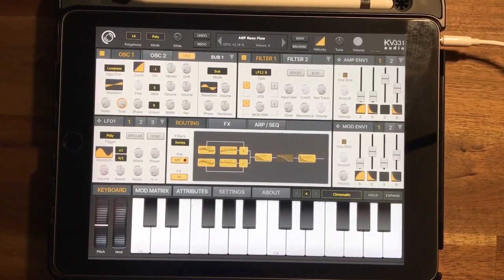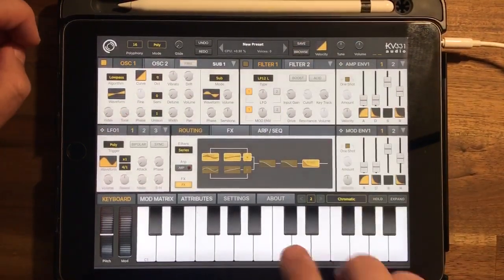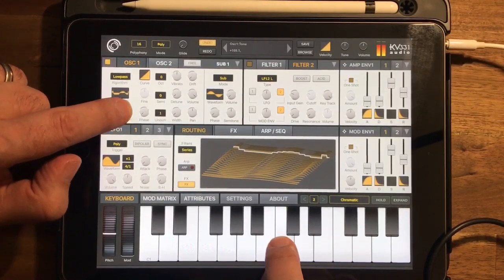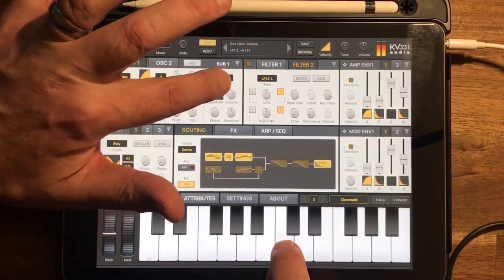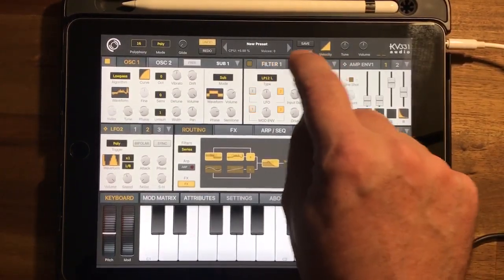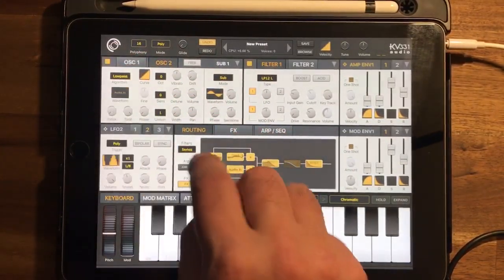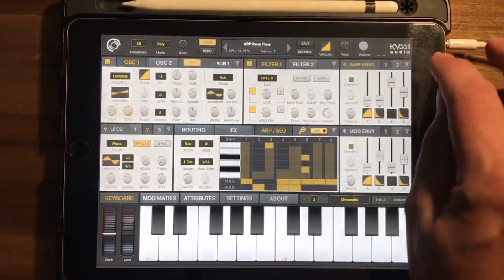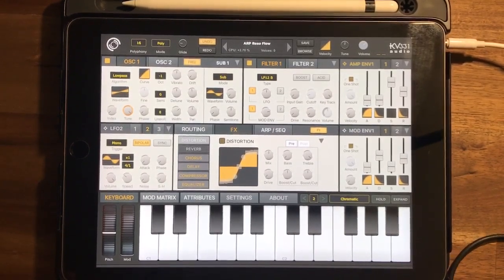Synthmaster one for iPad overview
Took some time out from writing daft memes over on the synth memes group to do a video

For any of you who are worried I might not have been drinking I was actually swigging a tawny port but I kept it out of shot, I don’t want you people thinking I have a problem!